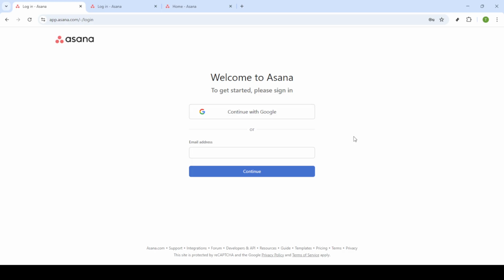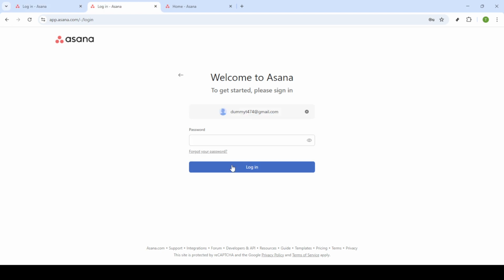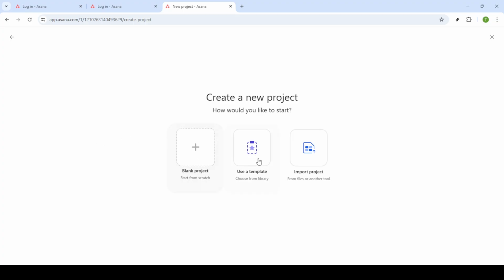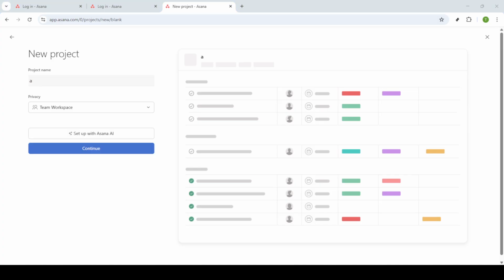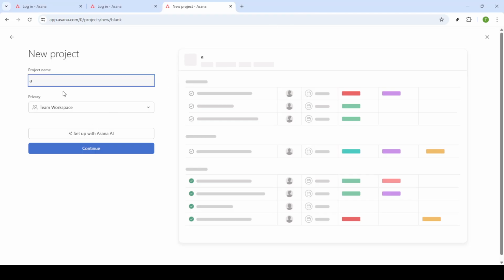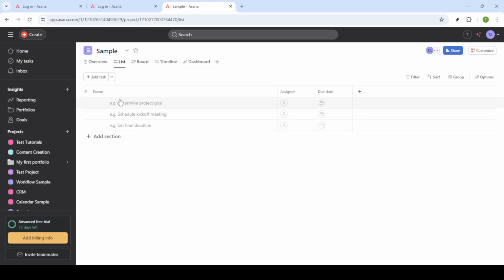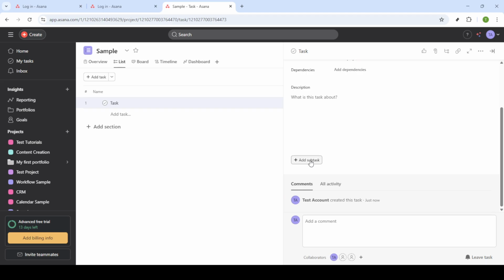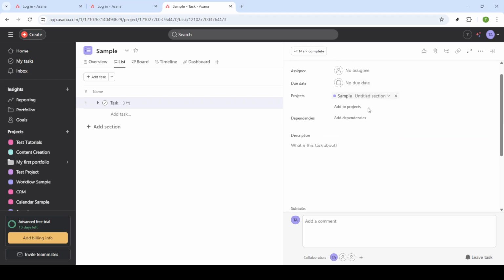How To Use Asana Effectively Step by Step Walkthrough [2025 Full Guide]